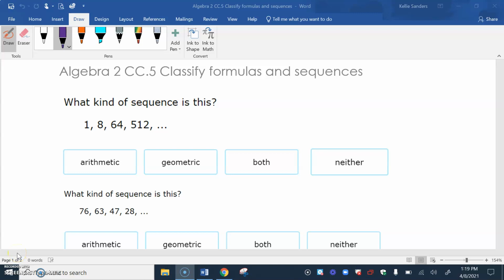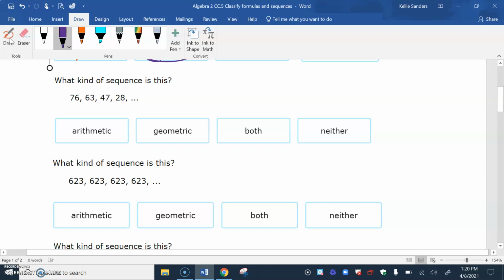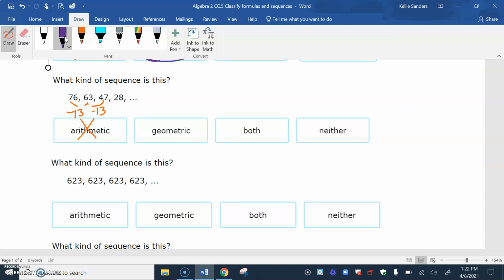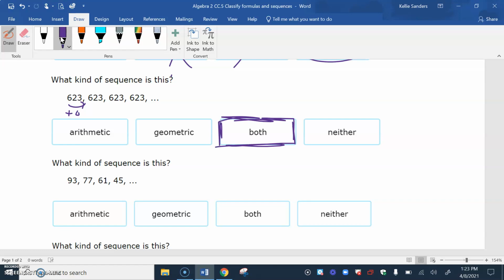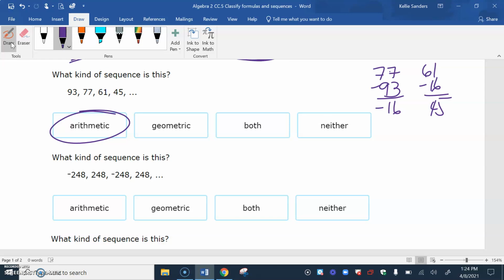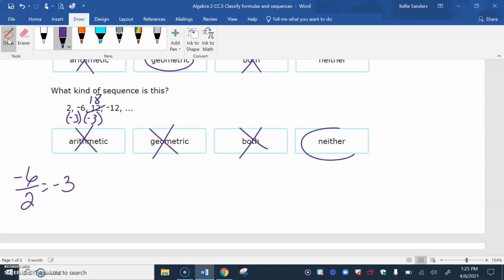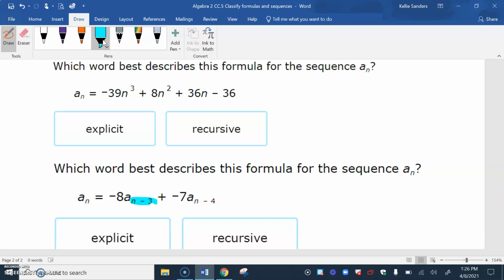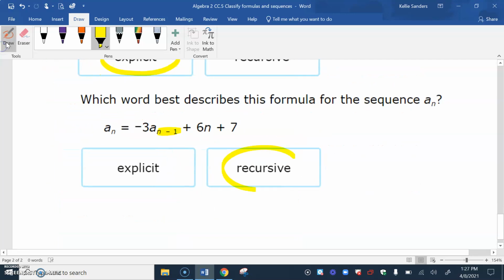Algebra 2 CC.5